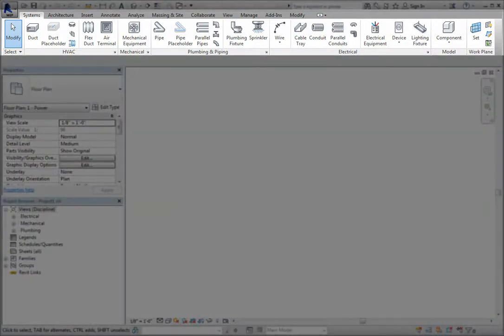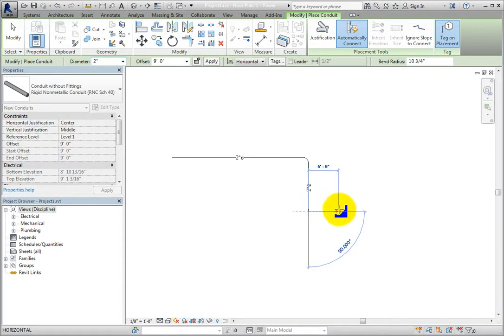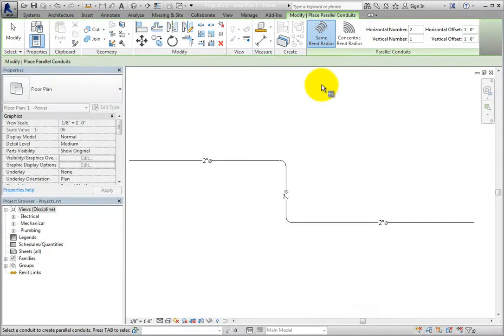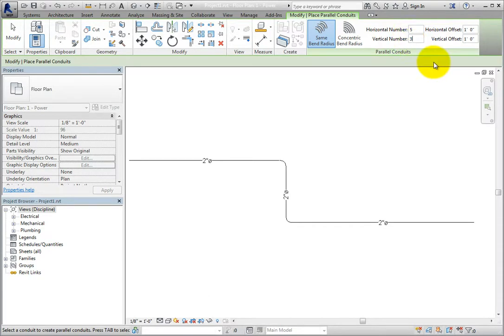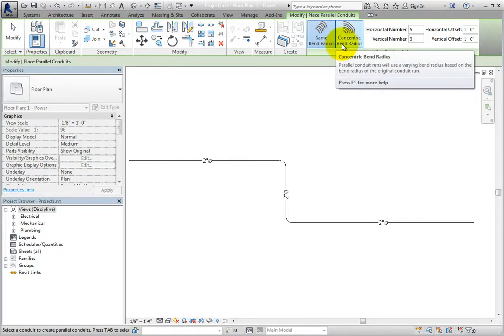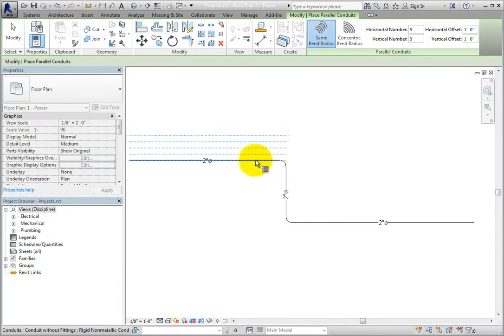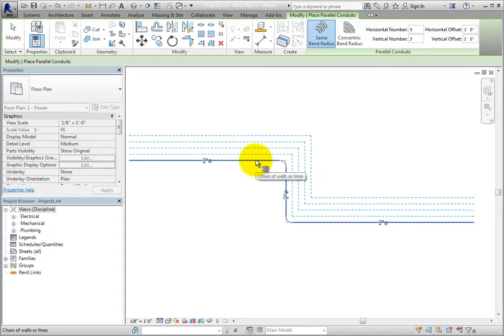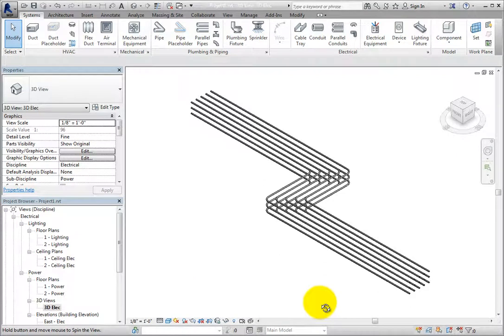Creating Parallel Conduits